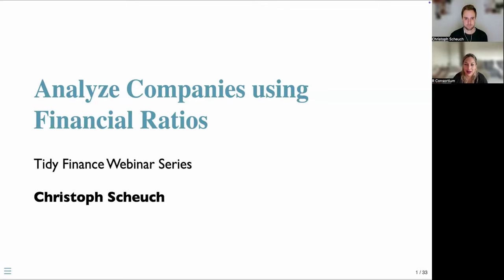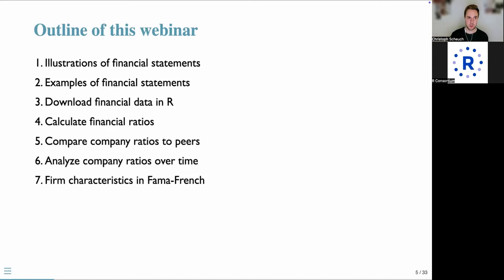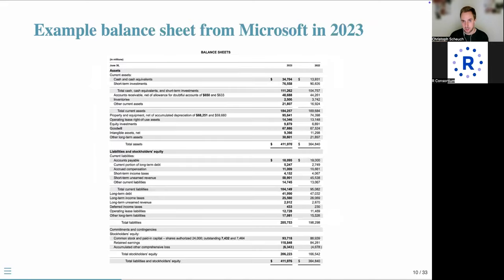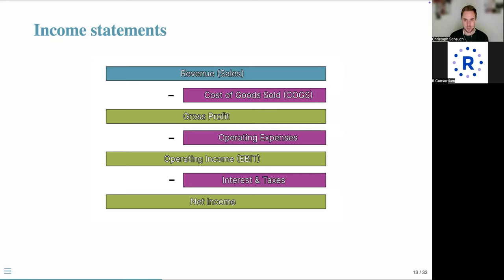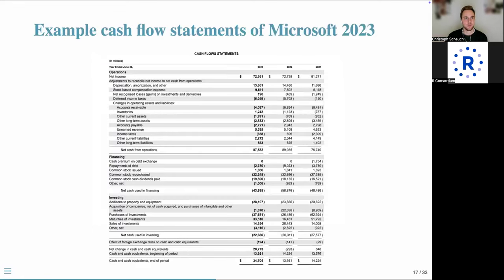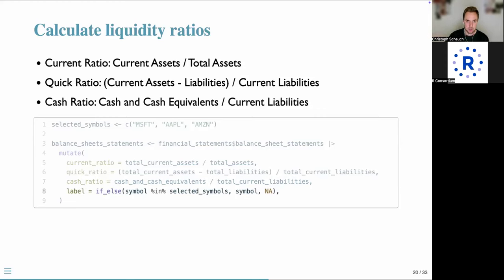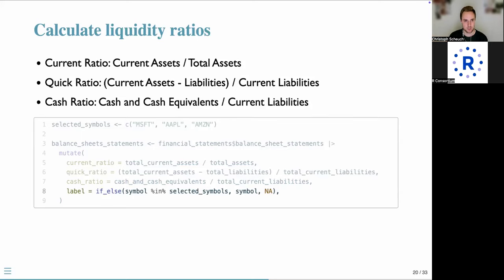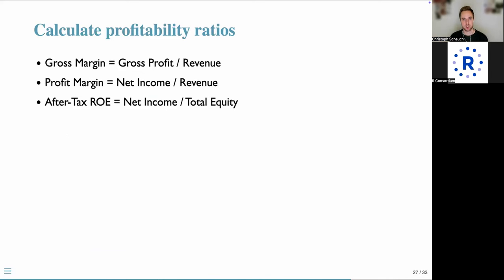Tidy Finance Webinar Series: Analyze Companies using Financial Ratios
This webinar provides an overview of financial ratios and their importance in financial analysis. It covers categories such as liquidity, profitability, leverage, and efficiency. Participants will learn about financial statements, including the balance sheet, income statement, statement of cash flows, and statement of shareholders’ equity, with real-world examples. The webinar includes a step-by-step guide on calculating and interpreting financial ratios in R, from loading financial statement data to computing and interpreting key ratios.

Main Sections

00:00 Introduction
14:00 Illustrations of financial statements
15:55 Examples of financial statements
20:42 Download financial data in R
22:01 Calculate financial ratios
25:39 Compare company ratios to peers
36:33 Analyze company ratios over time
41:46 Firm characteristics in Fama-French

More Resources